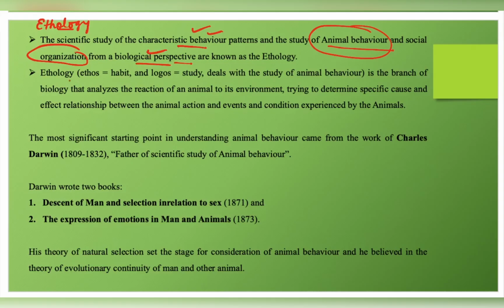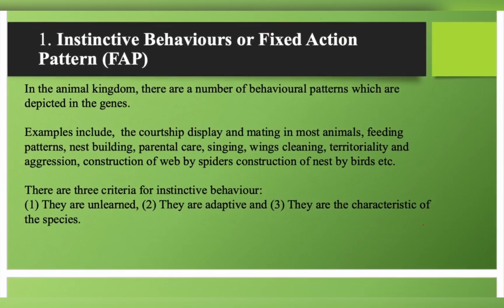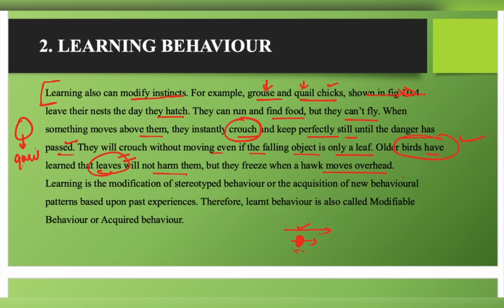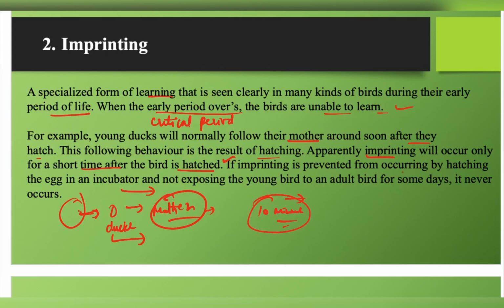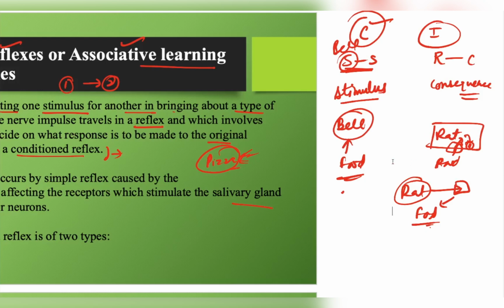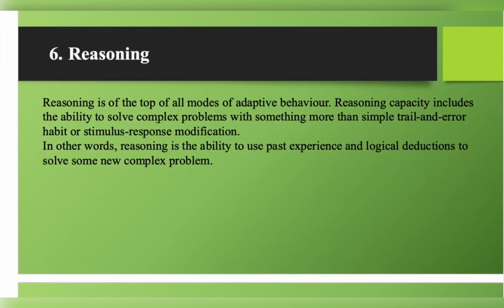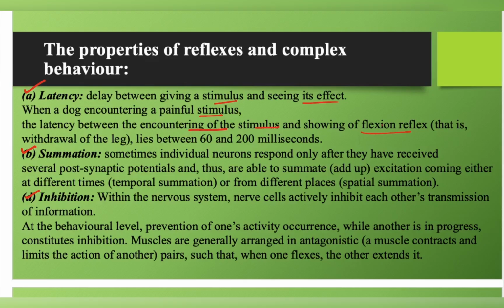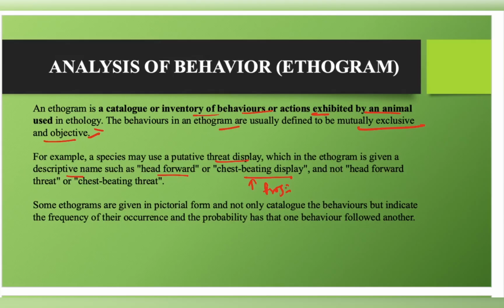ANIMAL BEHAVIOUR | INTRODUCTION | CLASSIFICATION OF BEHAVIOURAL PATTERNS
Welcome back to KaushalBioPrep 😊🫶

This video lecture includes:
1. Introduction to Animal Behaviour
2. Classification of Behavioural Patterns
3. Examples of each Behavioural  pattern